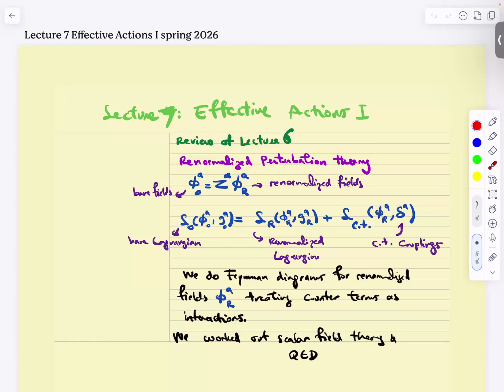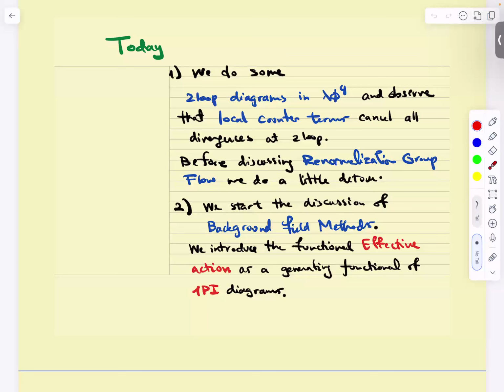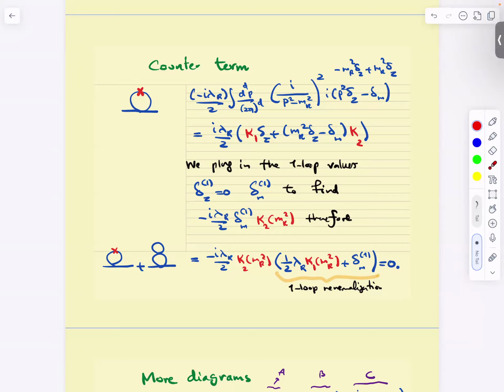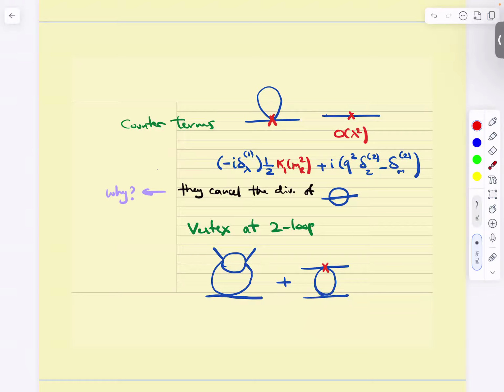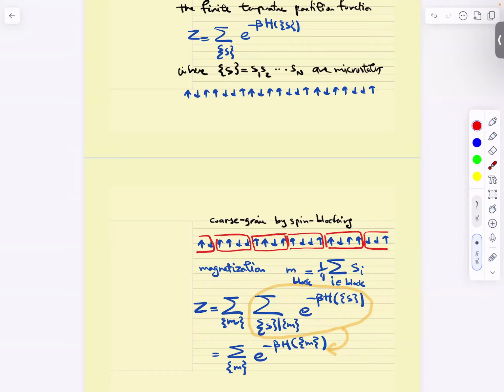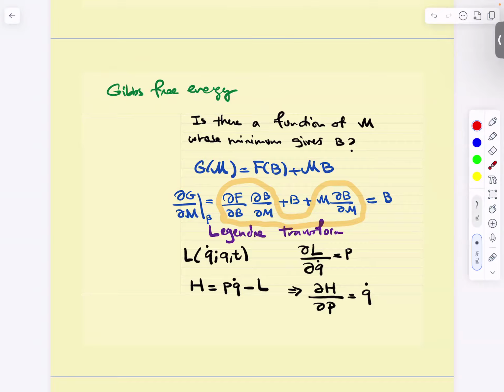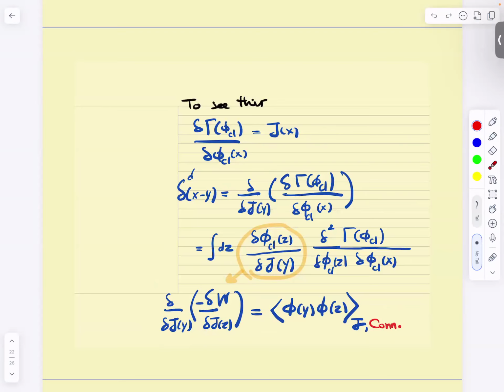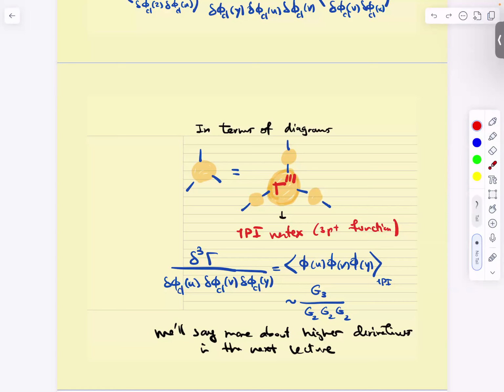Lecture 7 Effective Action I